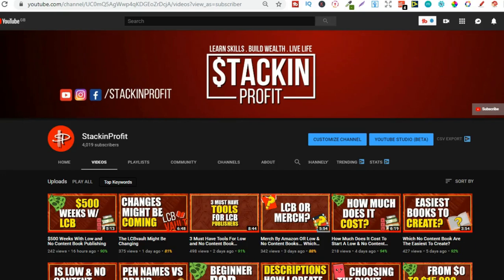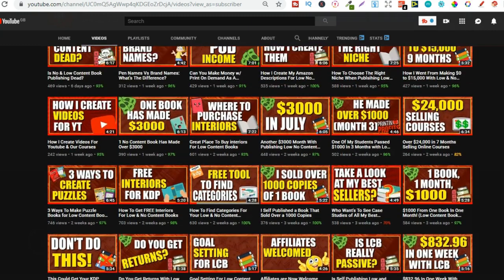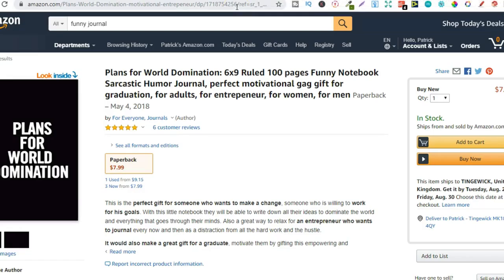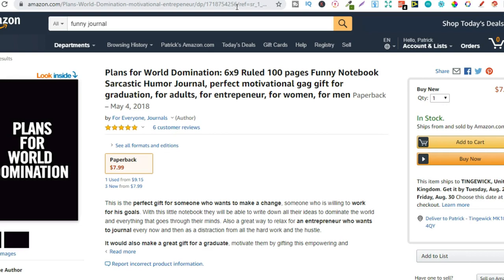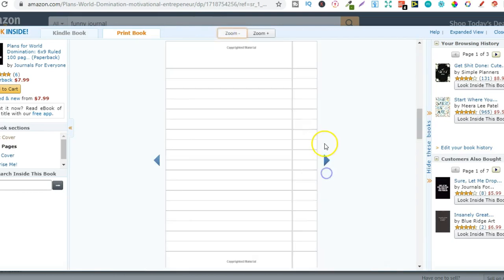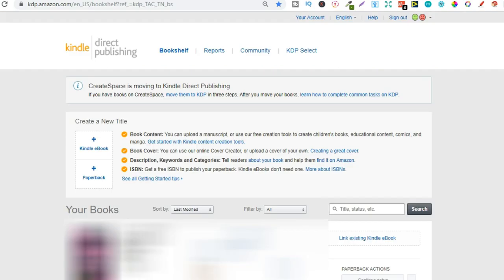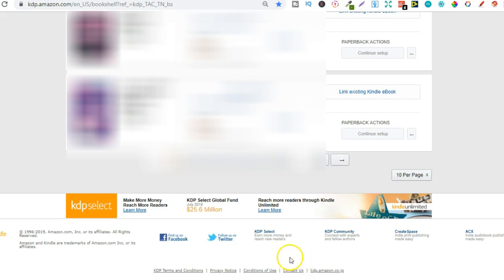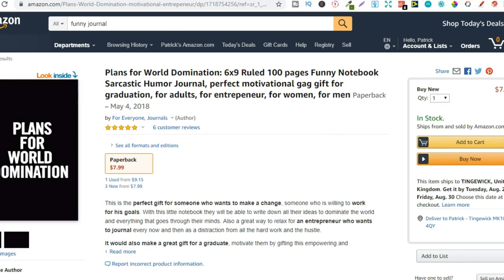How Do I Enable The Look Inside Feature on My Low / No Content Books?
In this video i share how to enable the look inside feature on your low content books